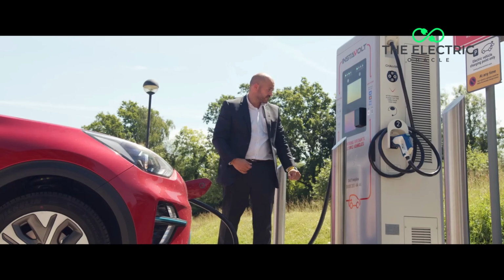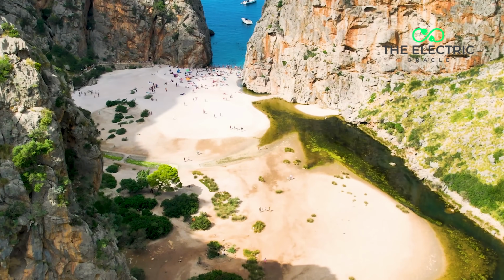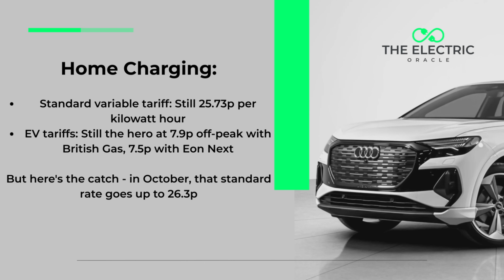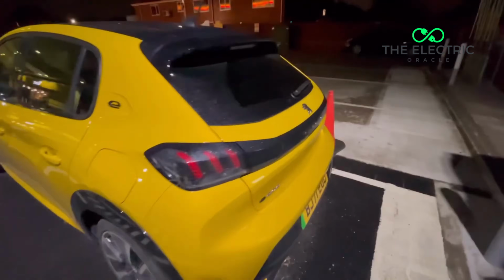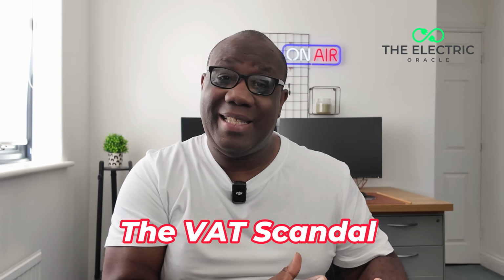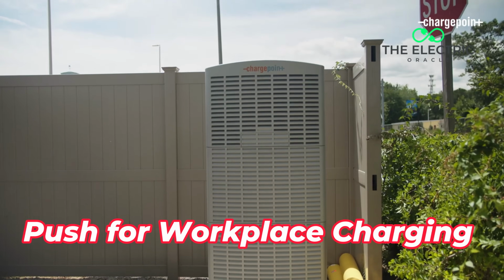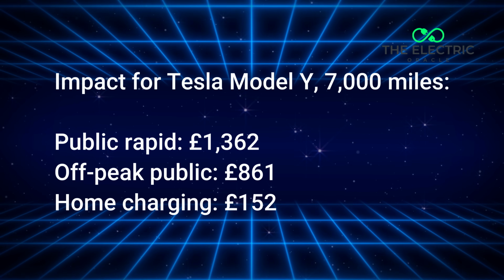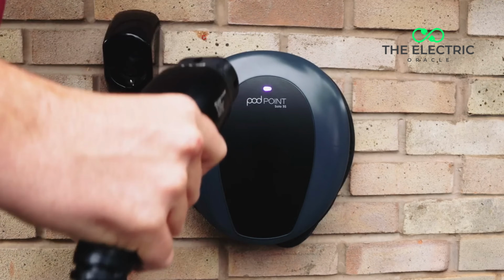Are EV Chargers Still Pricing You Out of Electric Driving? The 2025 Updates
⚠️ WARNING: UK drivers now paying MORE for EV charging than petrol! Government's £85 million VAT scandal exposed - 20% tax on public charging vs 5% for home charging hits renters hardest!

September 2025 UPDATE: Instavolt charging 85p/kWh while EV tariffs cost just 7.9p off-peak - that's 11x MORE expensive! Get my FREE EV Winter Cost Calculator and grant application checklist to protect your wallet before October price rises!

The Electric Oracle, the UK's Money Saving Expert for EVs, exposes pricing scandals and delivers trusted insights to save you thousands while protecting against industry manipulation.

What We're Covering:
• VAT Scandal Exposed - £85M profit from 20% public charging tax vs 5% home charging (government knows it's unfair!)
• September 2025 Price Reality - 85p/kWh Instavolt vs 7.9p/kWh British Gas EV tariff
• Tesla Model Y True Costs - £1,362/year public charging vs £152/year home (£1,210 difference!)
• Off-Peak Game Changer - Instavolt now 54p between 10pm-6am (36% savings revealed)
• Grant Deadline Warning - £3,750 EV grants ending Q1 2026, £350 charger grants March 2026
• Winter Cost Shock - 20% range reduction = 20% higher charging costs (£200 extra annually)
• Five Updated Strategies - Off-peak timing, workplace charging, grant rushing, renter solutions
• Consumer Protection - Fake grant scams, hidden fees, dealer deception warnings
• Success Stories - Real UK drivers saving £516-£2,178/year with proven methods

TIMESTAMPS

🌟 Time-Sensitive Actions: EV grants ending March 2026! Download FREE Winter EV Cost Calculator and Grant Checklist

KEY DATA POINTS
• 85p/kWh - Instavolt rapid charging (September 2025)
• 54p/kWh - Instavolt off-peak 10pm-6am (NEW September update)
• 7.9p/kWh - British Gas EV tariff off-peak rate
• £1,210/year - Potential savings switching from public to home charging
• £85 million - Annual government VAT profit from public charging inequality
• 20% - Range reduction in winter weather (adds £200/year charging costs)
• £3,750 - Government EV purchase grant (ending Q1 2026)
• £350 - EV Chargepoint Grant for flats (ending March 2026)
• 15% - UK EV owners now with workplace charging access
• 85,000 - Total UK public charging points (30% increase from 2024)

September 2025 INVESTIGATION: After my original EV charging cost video reached hundreds of thousands of viewers, this complete update reveals shocking new developments. Government documents confirm they're aware of VAT unfairness - 20% tax on public charging vs 5% on home charging - but won't fix it because it generates £85 million annually, projected to hit £315 million by 2030. They're literally profiting from housing inequality.

However, there's hope. Instavolt's new 54p off-peak rate (10pm-6am) saves 36% versus standard pricing. Tesla Model Y drivers can now charge 20-80% for £34 instead of £53. Combined with expanded workplace charging (15% of EV owners now have access), government grants extended to 13 models, and 85,000 public charging points (30% increase), the landscape is improving - if you know how to navigate it.

The five updated strategies include mastering off-peak timing across all networks, hunting down 20% more free charging locations, pushing employers for workplace charging through the 75% government subsidy, rushing for grants before March 2026 deadline, and exploring £63 million in new on-street charging solutions for renters. Winter preparation is crucial - 20% range reduction below 5°C effectively adds £200/year to charging costs.

Most importantly, I expose the scams targeting EV buyers: fake grant companies stealing £500, dealer 'unlimited charging' lies, and hidden connection fees. Your consumer rights include 14-day tariff change exits, 30-day faulty EV rejection, and chargeback rights for failed charging sessions.